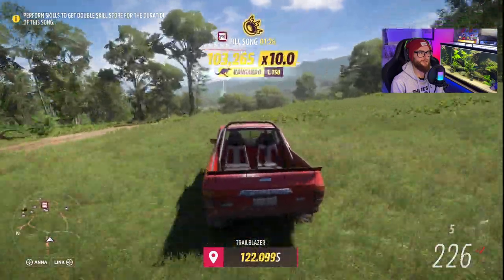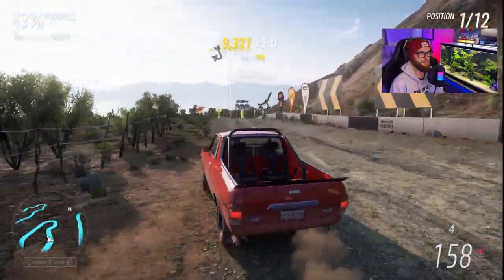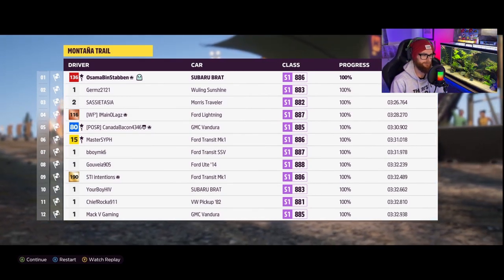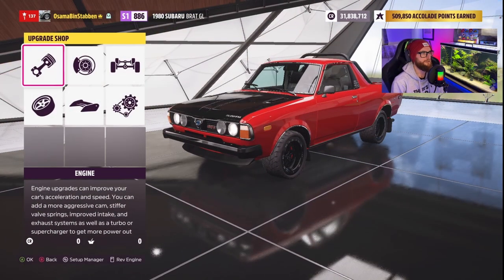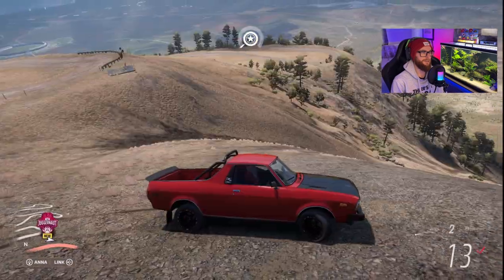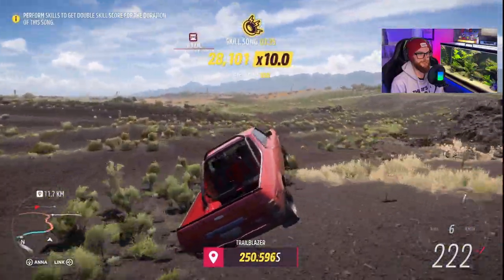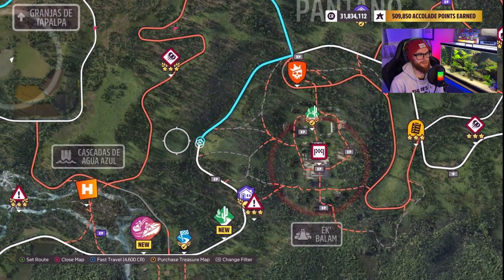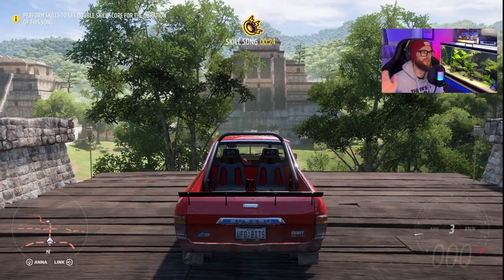Forza Horizon 5 : Subaru Brat S1 Rally Build (FH5 Gameplay)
If your looking for a flat out Rally Car then look no further.
Today we take a look at what I think to be one of the best rally cars in Forza Horizon 5. With some gameplay backing this up with the tune and build setup up,  You should be good to go on any off road / rally race.
It even hooks up on asphalt surprisingly well.